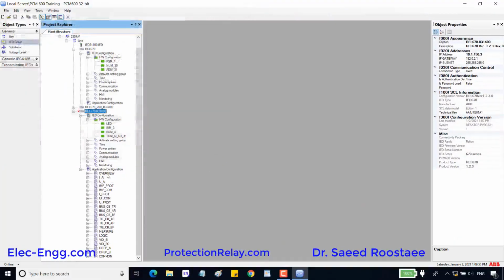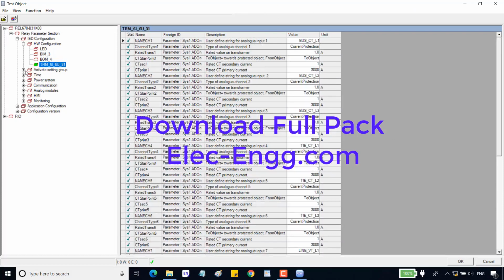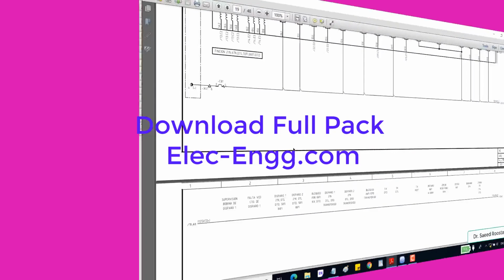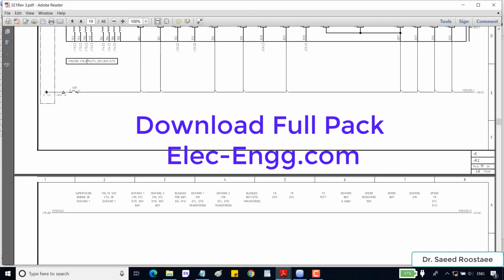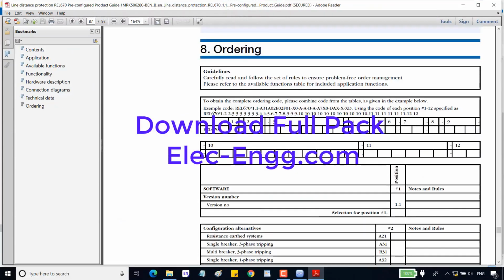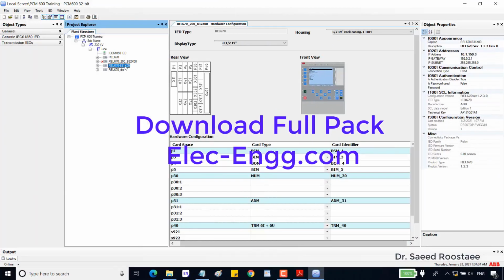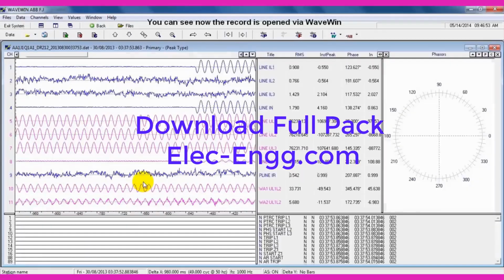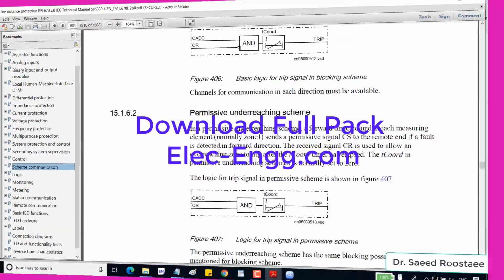ABB PCM600 training pack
ABB Relion 600 series has a wide range of applications. PCM 600 is the software to config these relays. We have prepared a comprehensive training package that includes prerequisites, the main training videos by Dr. Saeed Roostaee, and supplementary files attached to the course. Please find the details and download link on Elec-Engg.com
How to use the Application configuration tool in the PCM600, How to use the Graphical Display editor tool in the PCM600, How to use the Read and write tool in the PCM 600, How to use the user management in the IED and PCM 600, IED online monitoring, event viewer, signal monitoring, disturbance handling, and scheduler in the PCM 600, How to use the signal matrix editor tool in the PCM 600, Parameter setting tool in the PCM 600
Opening PCM 600, creat project, and read all from the IED, ABB PCM 600 option settings, ABB PCM 600 user management settings, Migrate configuration, Compare hardware configuration, Writing configuration into IED, Interlocking between application configuration and signals matrix tool in PCM600, Scheduler in PCM 600, Technical key in ABB relay IED, IEC 61850 GOOSE configuration in PCM 600, IEC 61850 Report configuration in PCM 600 (Client-Server), SCL version in the IEC 61850 Ed1 and IEC 61850 Ed2 of an ABB IED relay
01 ABB Relion 611 series.mp4
02 Feeder Protection Relay virtual training ABB REF615.mp4
03 How to connect to a relay and find its information in PCM600.mp4
04 ABB REF630 hardware overview.mp4
05 ABB REF 630 Wiring and connection.mp4
06 ABB REF 630 Factory Reset.mp4
07 REF 615 Physical connection.mp4
08 Relion REF 615 from panel.mp4
09 Connect REF 615 to PCM600.mp4
10 REF 615 experimental setup with binary input and output connection.mp4
11 How to set display contrast in the ABB Relion 600 series.mp4
12 How to set CT and PT ratio from local HMI in the ABB Relion 600 series.mp4
13 How to set CT phase and CT earth fault in the Relion REF 615.mp4
14 Testing & commissioning of the ABB REF615.mp4
15 Relion 670 series.mp4
16 How to add hardware modules to Relion 600 series.mp4
17 How to find ABB Relion Order Specific File.mp4
18 ABB Relion 670 and 650 series features.mp4
19 RET 650 Transformer Protection.mp4
20 REF 615 Operated and reset function.mp4
21 RED 670 Operated and reset function.mp4
22 How to check fault recorder from local HMI in the ABB Relion 600 series.mp4
PCM 600 Getting started guides
Manuals for the IED 670 series
Connection diagrams: REB670 / REC670 / RED670 / REG670 / REL670 / RES670 / RET670 / RET670
670 series Manuals (Engineering/ Installation/ Operation)
670 series Communication Protocol Manuals (IEC 61850, LON, SPA
IEC 61850 data model description
Accessories for 670 series IEDs Product Guide
Bay control REC670 Manuals (Application, Commissioning, Product Guide, Technical)
Busbar protection REB670 Manuals (Application, Commissioning, Product Guide, Technical)
Generator protection REG670 Manuals (Application, Commissioning, Product Guide, Technical)
Line differential protection RED670 Manuals (Application, Commissioning, Product Guide, Technical)
Line distance protection REL670 Manuals (Application, Commissioning, Product Guide, Technical)
Phasor measurement unit RES670 Manuals (Application, Commissioning, Technical)
Transformer protection RET670 Manuals (Application, Commissioning, Product Guide, Technical)
670 series Configuration Templates (REB670 / REC670 / RED670 / REG670 / REL670 / RES670 / RET670)
Pre Configuration pcmi files(REB670 / REC670 / RED670 / REG670 / REL670 / RES670 / RET670)

Full pack on Elec-Engg.com
ProtectionRelay.com